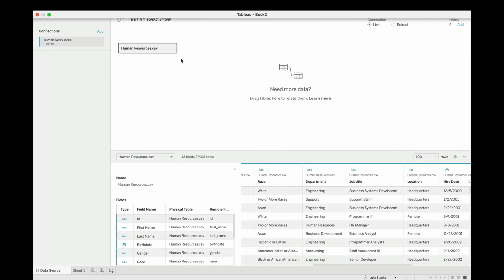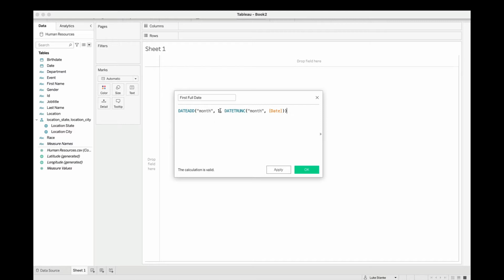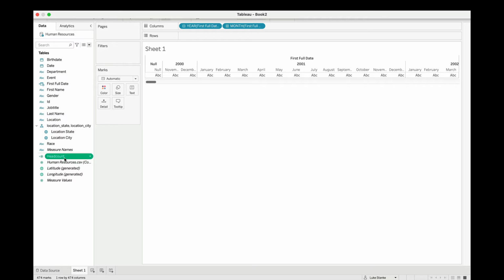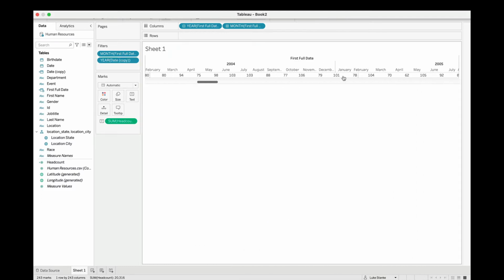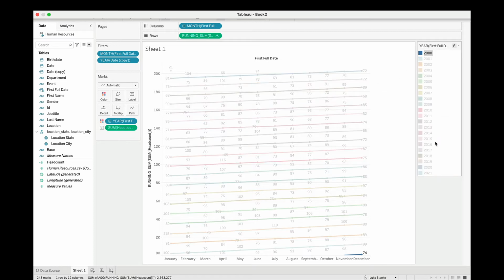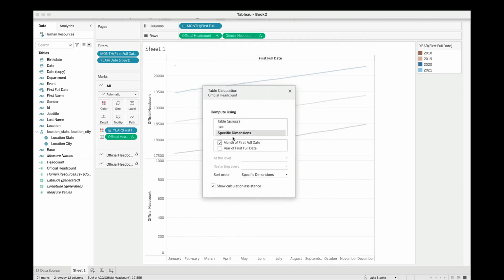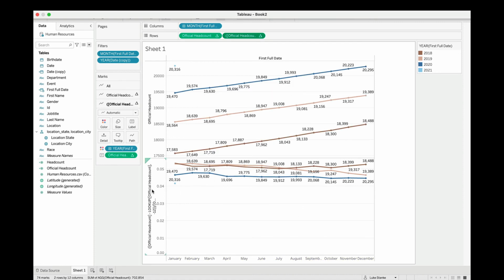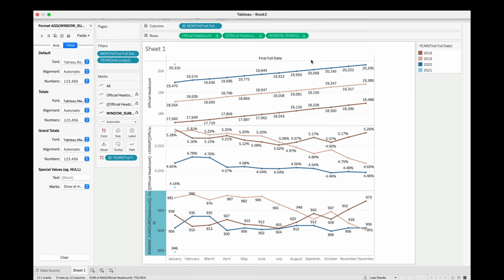Workout Wednesday 2022 - Week 14: Can you track headcount?